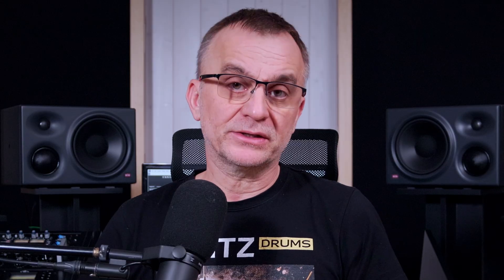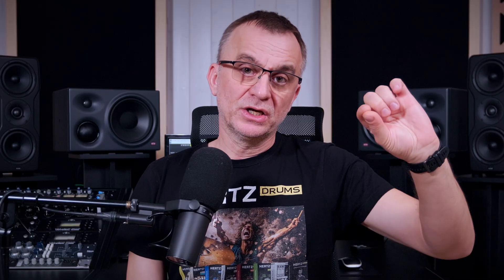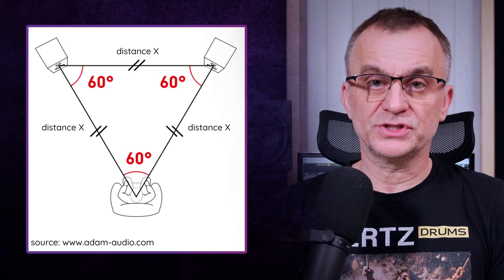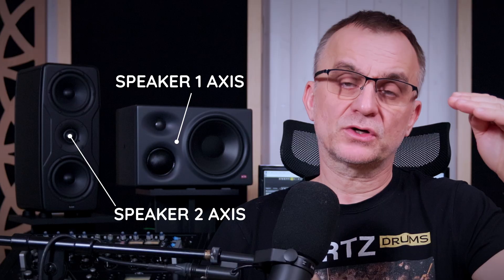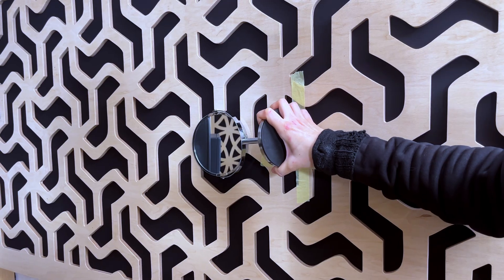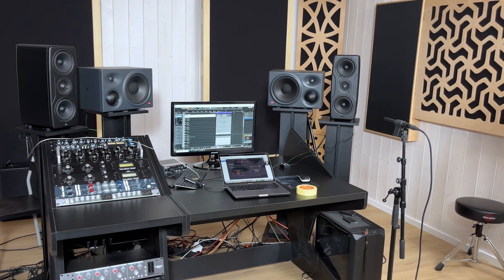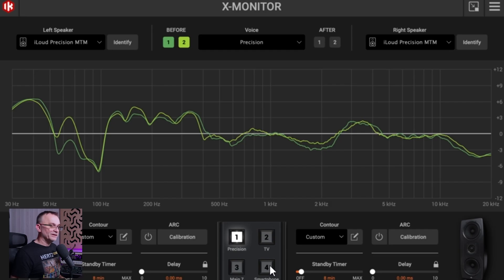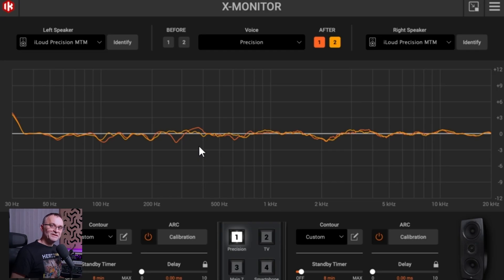How to Set Up Studio Monitors with a MIRROR?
❗ Get my course Most Common Mixing Mistakes and How To Avoid Them

In this video, I show how to set up studio monitoring using the Mirror Method — a simple and effective technique for proper studio monitor placement in a room. This method helps you position your speakers at the correct angle and identify the first reflection points, which has a major impact on stereo imaging, panning accuracy, and mix balance.

🔸 Haven't tried Hertz Drums yet? Don't miss out!

00:00 Intro
00:29 Why this is important
01:17 Placement in the room
03:01 Listening spot
03:43 Angle
04:45 First reflections
06:04 Software will fix it??
08:30 Summary

Wojtek Wiesławski is a Double Platinum Sound Engineer, Producer, and Co-owner of  Hertz Instruments. With over 25 years in the music industry, Wojtek has shaped the sound of some of the most iconic metal bands, including Behemoth, Decapitated, Hate, Hour Of Penance, Luxtorpeda, Łydka Grubasa, Patriarkh, Vader, and many more.
His work has earned two Top 50 placements on the Billboard charts and the prestigious Fryderyk Award. With over 150 million streams on YouTube, his productions have proven their lasting influence in the era of digital music and streaming.

🟢 Looking for someone to mix or master your song or album?
🟢 Need a 1-on-1 consultation?
🟢 Room acoustic treatment
Links

Software pomiarowy: X-Monitor (for iLoud speaker only), for other speaker sets - ARC-X by IK Multimedia